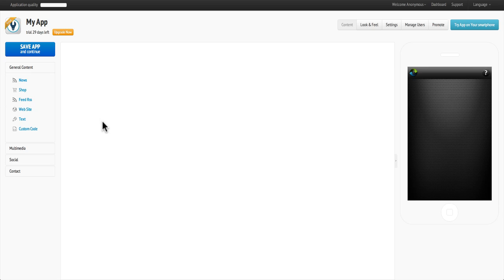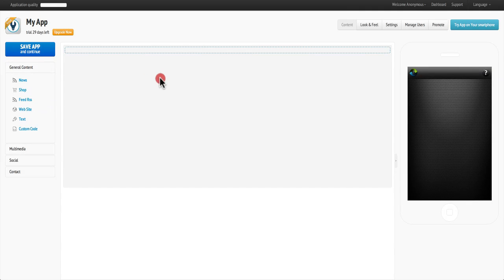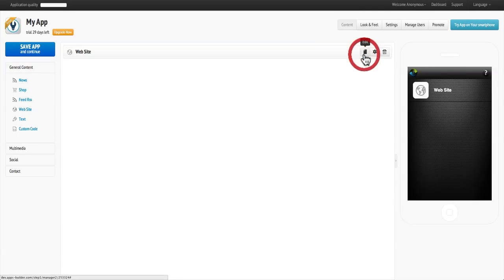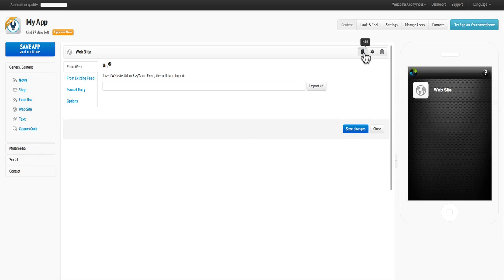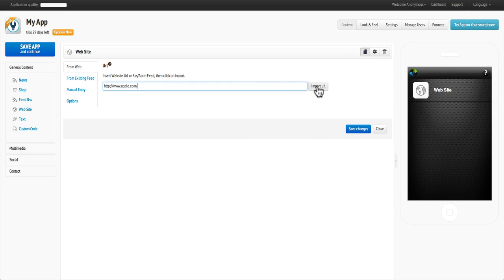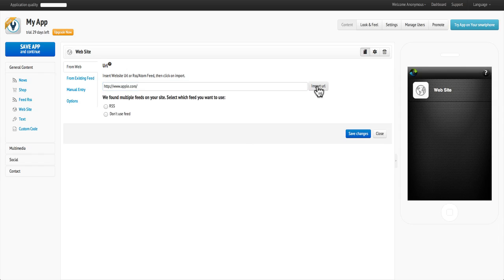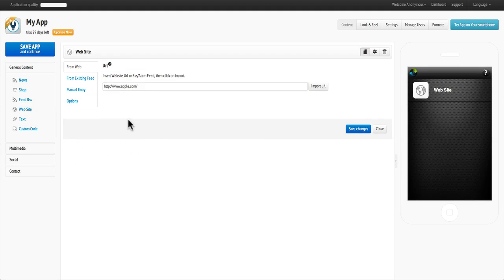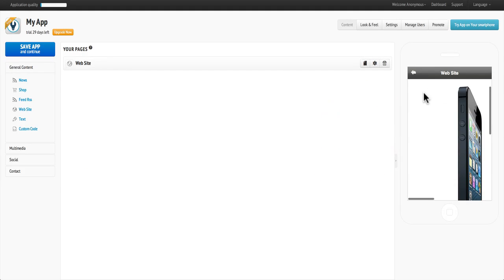[Tutorial] How to add the website page in your mobile application // AppsBuilder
find out how to enter and maintain our website in your mobile application. be able to insert your website in your app. Important: Your website must be optimized for mobile devices!